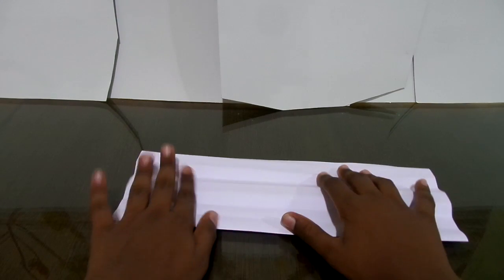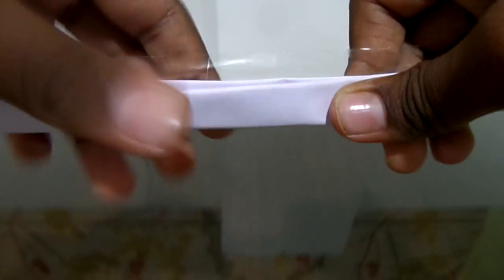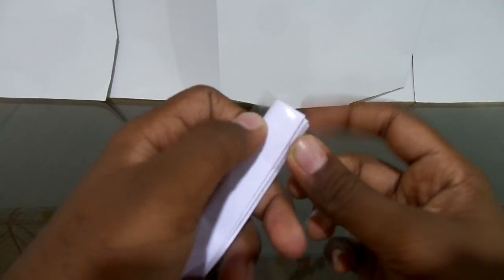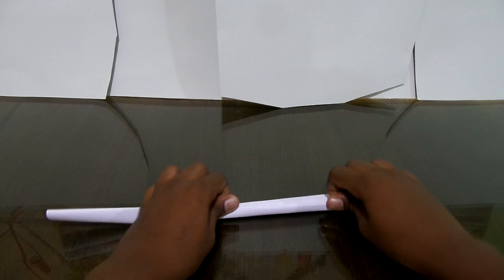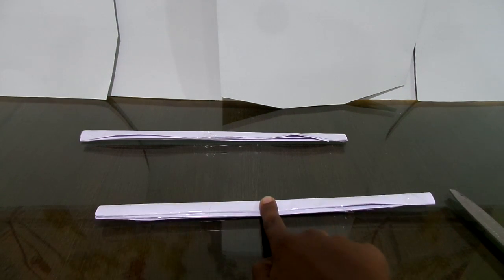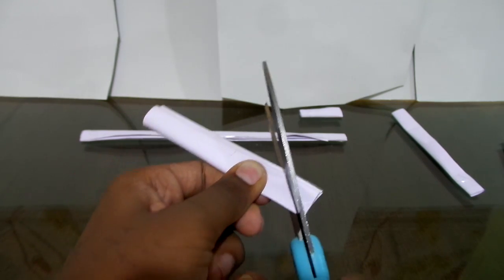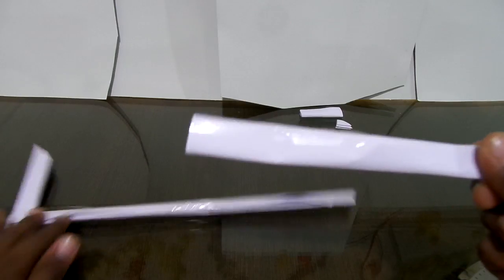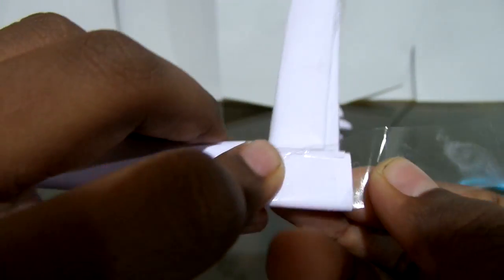How to make a cool weapon a.k.a Destroyer!!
This video is about How to make a cool weapon a.k.a Destroyer!!